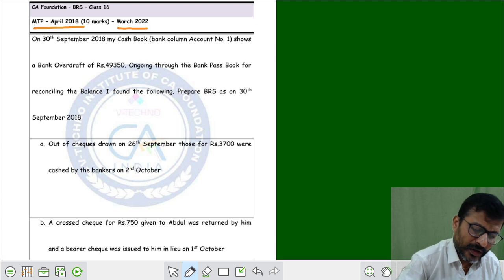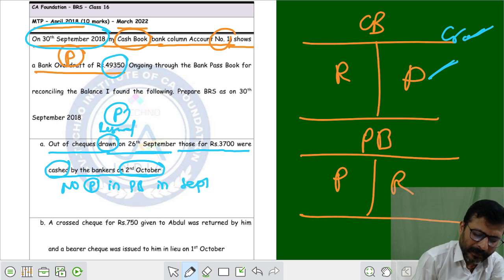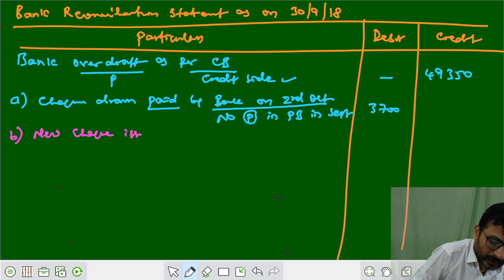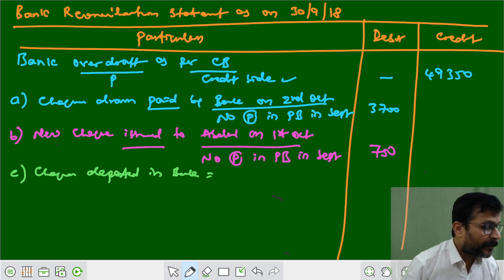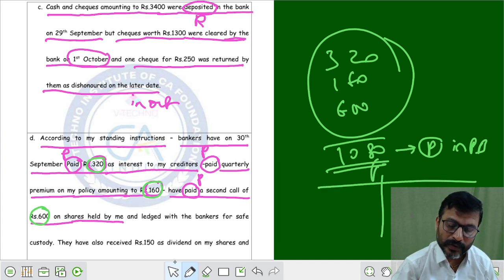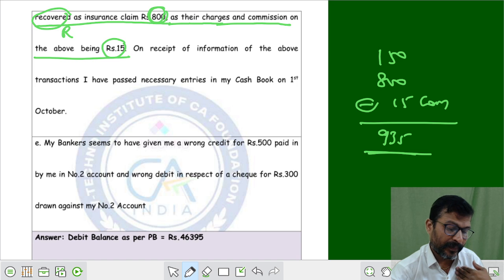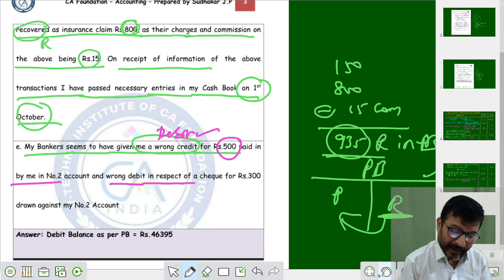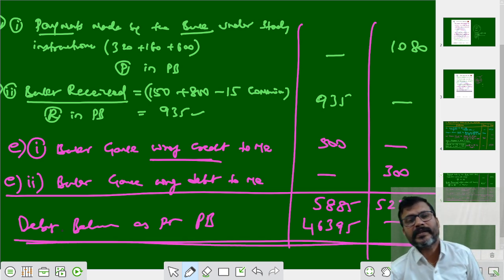BRS Class 16